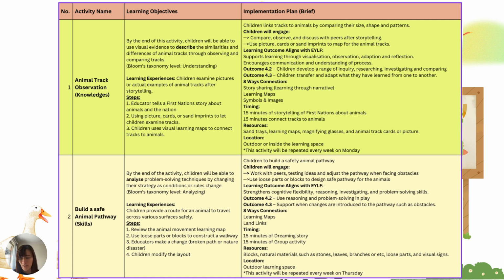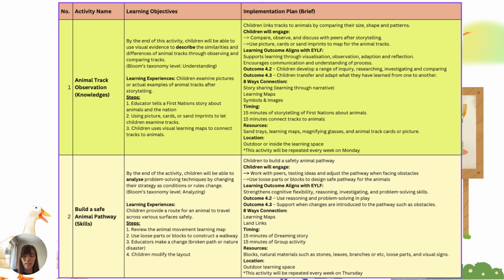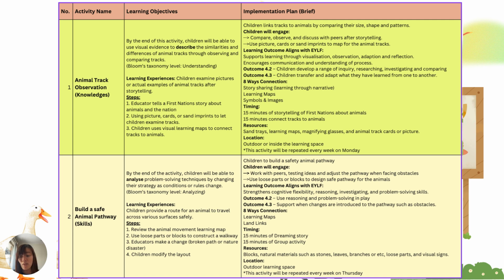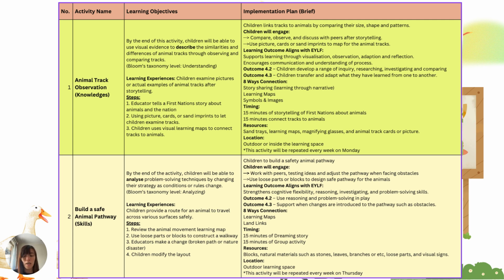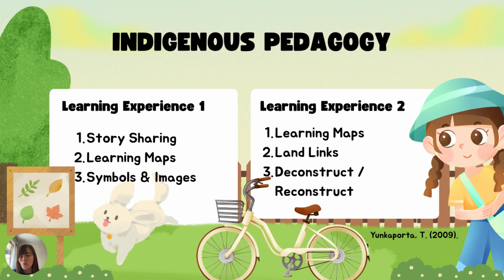106212788 Presentation Video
SUPPORTING COGNITIVE DEVELOPMENT THROUGH INDIGENOUS PEDAGOGY